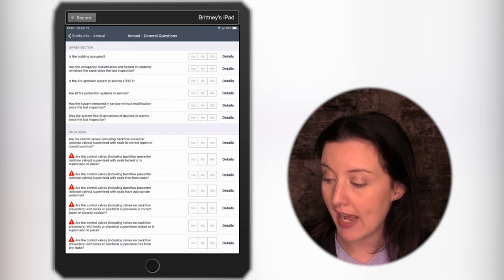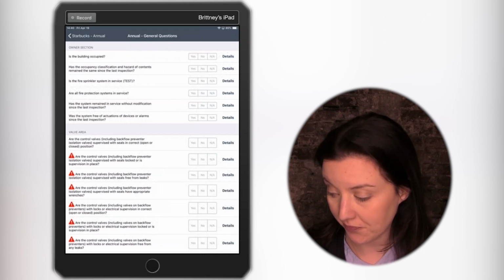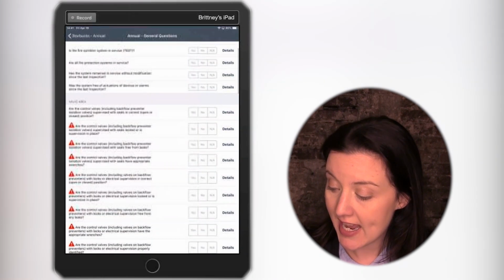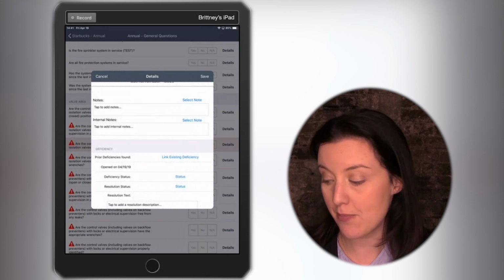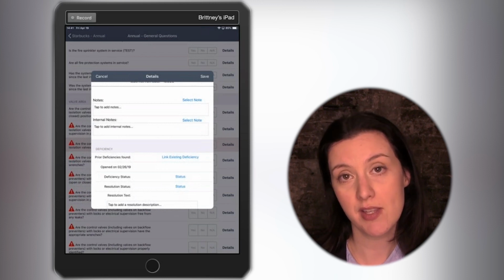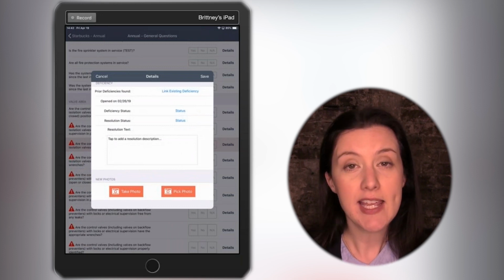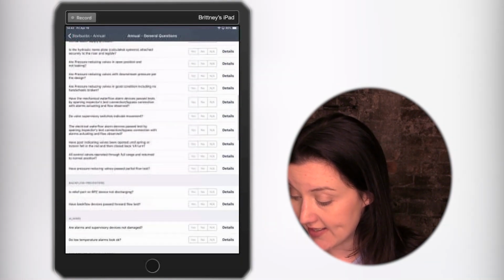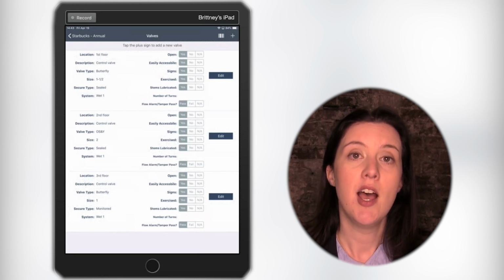How to Link Deficiencies on the iPad: Inspect Point: Meet NFPA inspection requirements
In this video we review how to link open deficiencies on  the iPad

Ditch the pen and paper! Built-in NFPA forms help you save time and comply with the latest NFPA inspection requirements. Provide your client with branded inspection reports, document deficiencies, schedule follow-ups, and more. Inspect Point has the tools you need to grow your inspection business.

Business Hours: Mon-Fri 8am-6pm (EST)

Increase the number of inspections you can perform by removing paper and performing inspections in the field with an iPhone or iPad.

Document Deficiencies
Safely sync and save all deficiency images for future reference and/or to display on final inspection reports.

Never Miss an Inspection
Always know where you are in the inspection process with automated reminders, inspection statuses, and technician reports.

Generate Service Proposals
Seamlessly tie the inspection and service departments together by quickly generating service proposals in the field.

All Your Information in One Place
Log-in from anywhere – at anytime – to add buildings, schedule inspections, generate branded inspection reports, and much more.